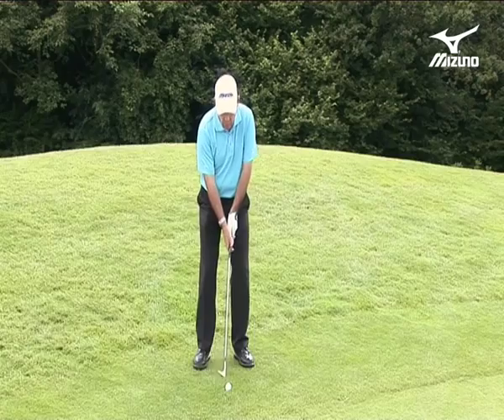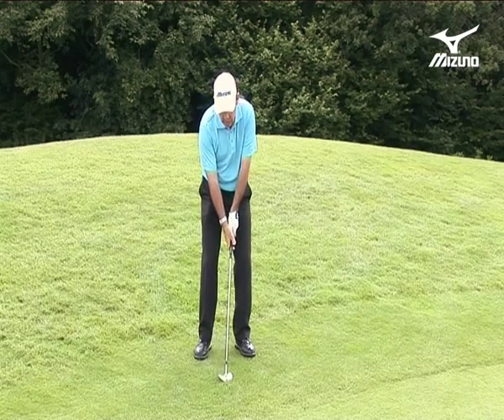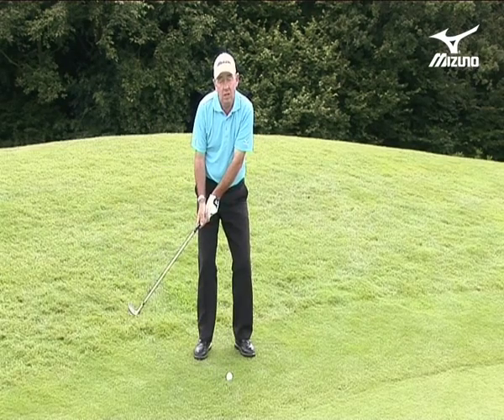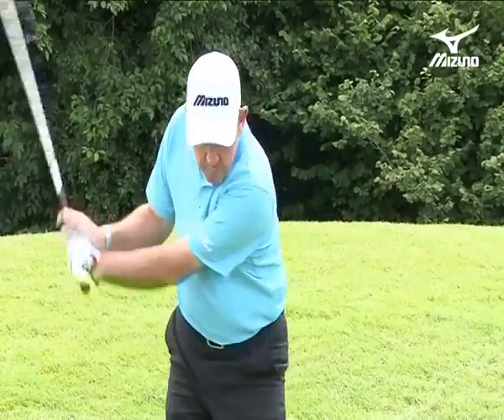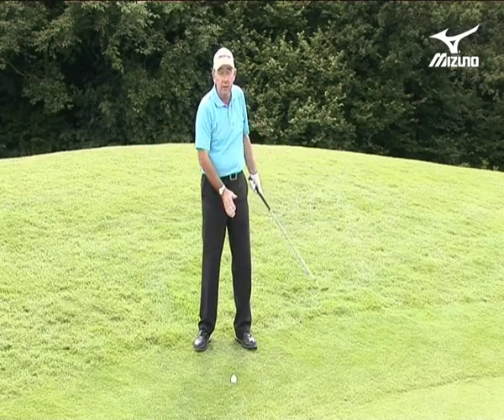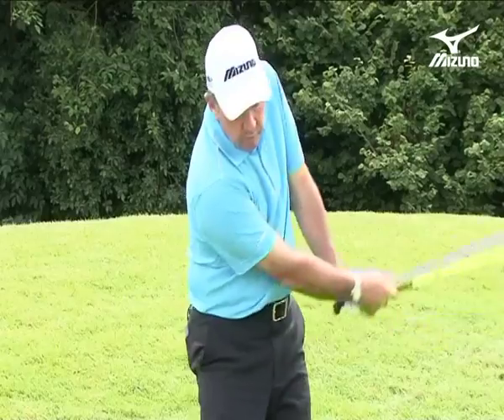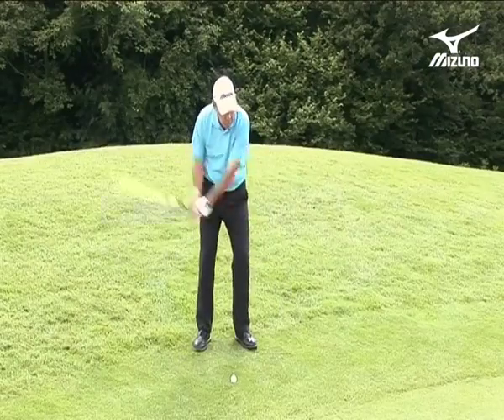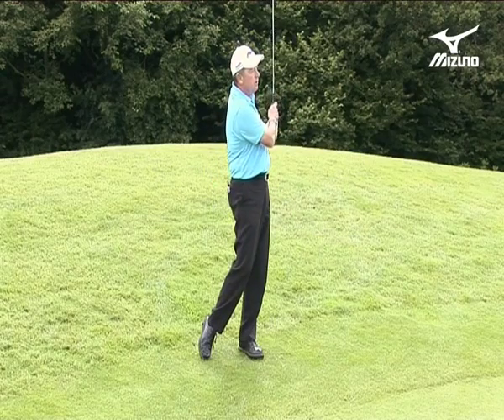Golf Short Game Lesson 16 Pace & Rhythm